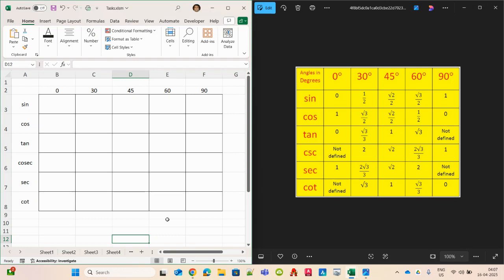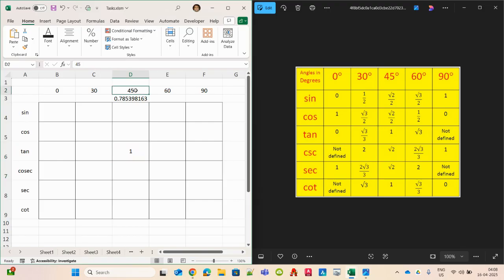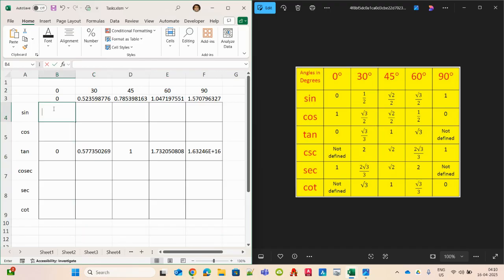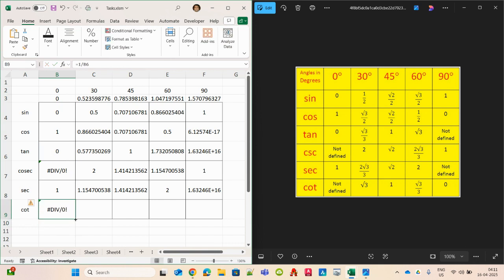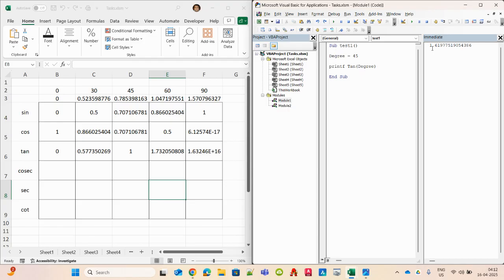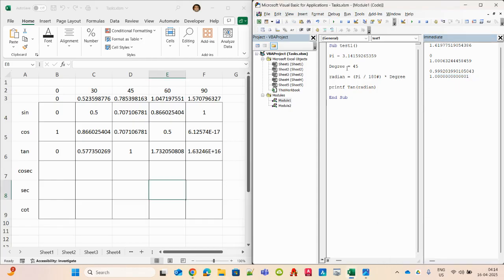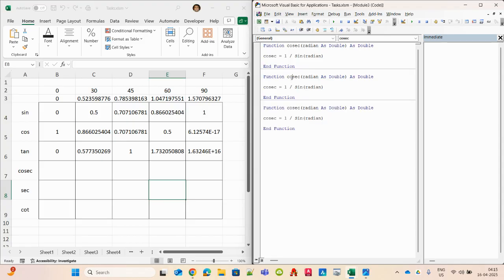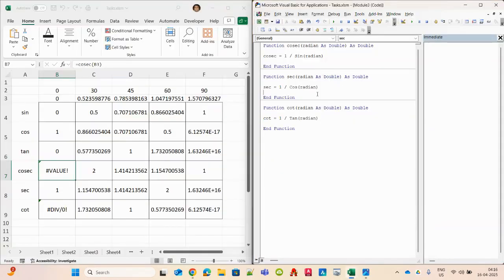How to write custom Trigonometric Functions in Excel VBA